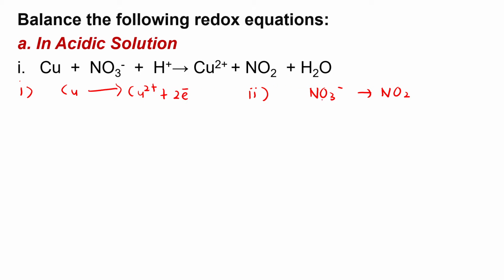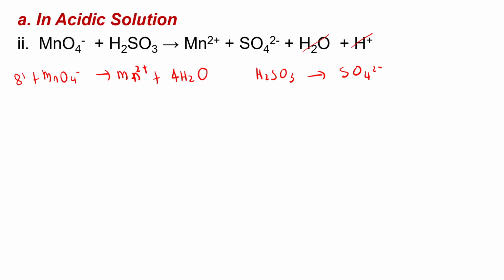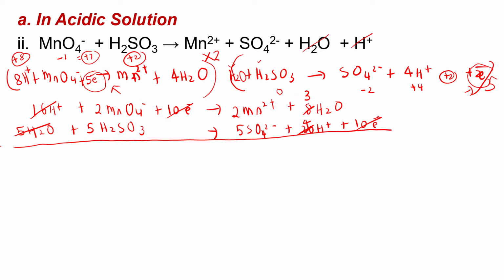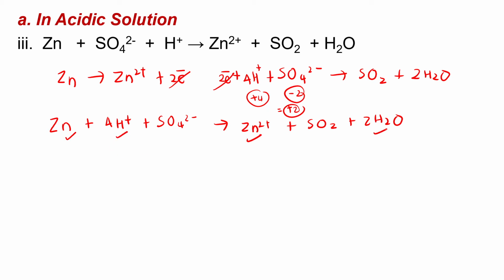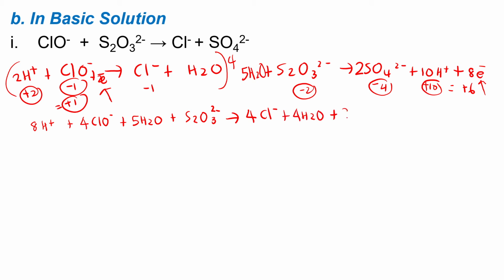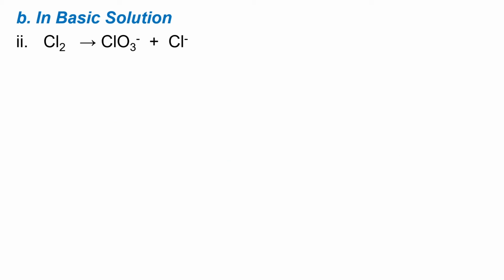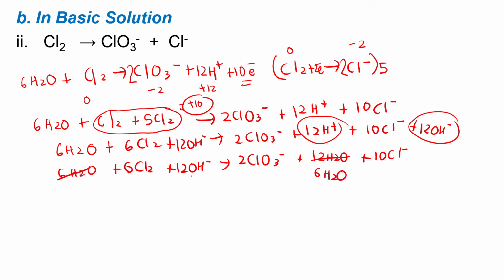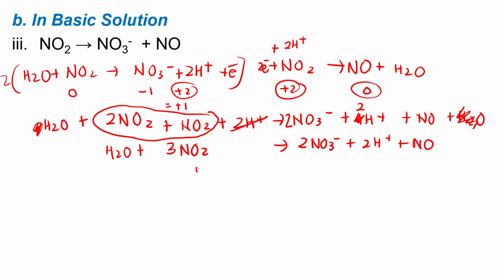SK015 Balancing redox equation (lecture notes exercise)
Balancing redox equation in acidic and basic solution.